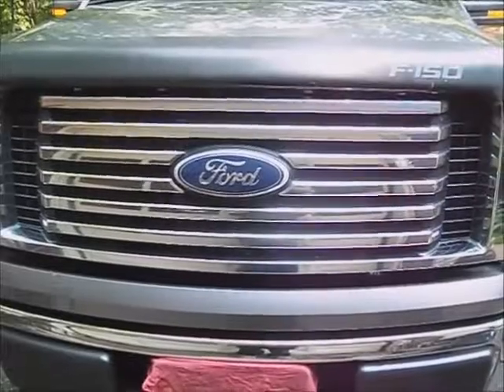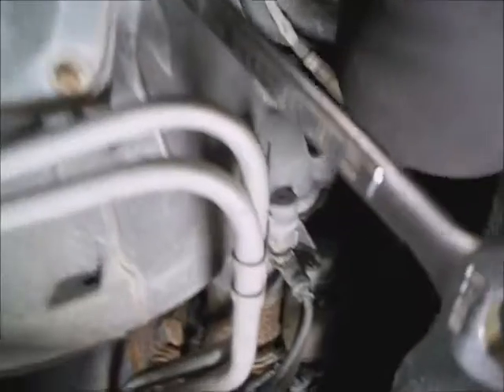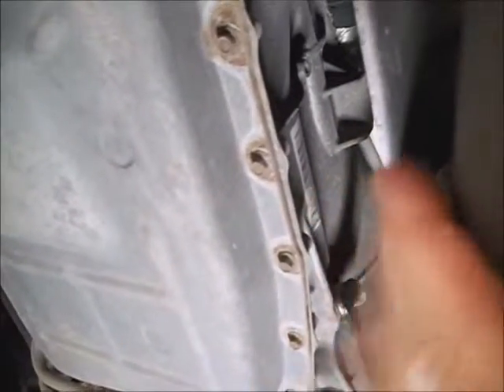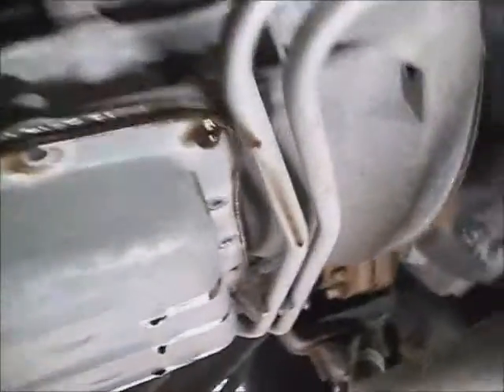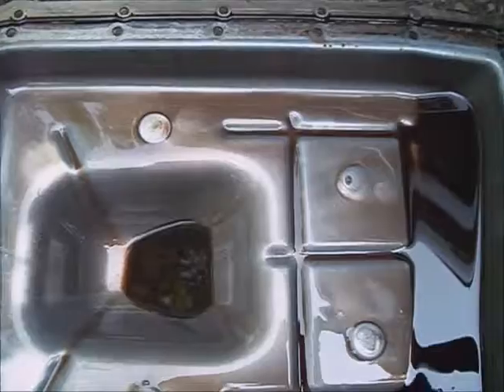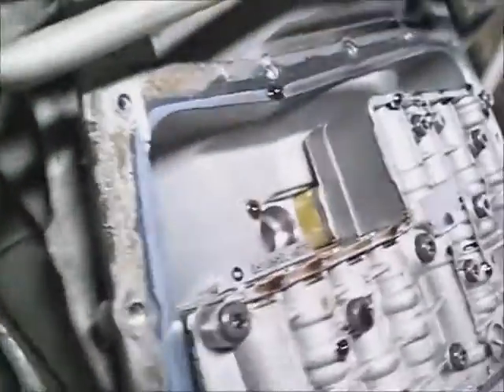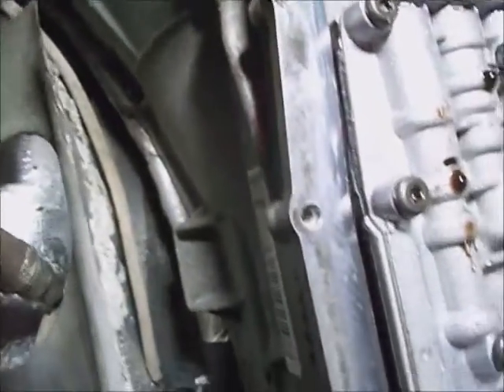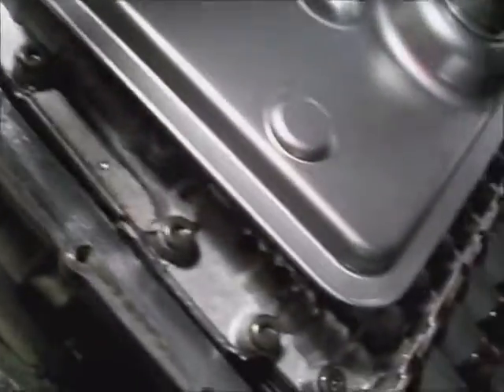Ford f-150 `10 truck 6 speed 6R80 transmission filter & fluid flush refill procedure pt1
This ford f-150 crew cab truck `10 with the 6R80 6-speed transmission, came in for a 70k fluid maintenance request.  So a special procedure and the exclusive use of ford`s LV fluid has to be followed, to refill the transmission to the proper level.  About 13 qts.